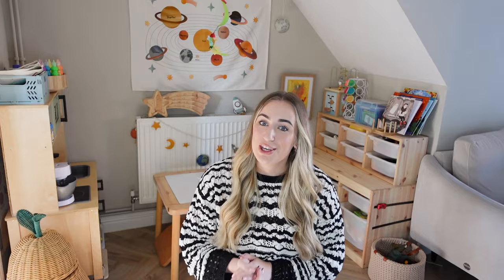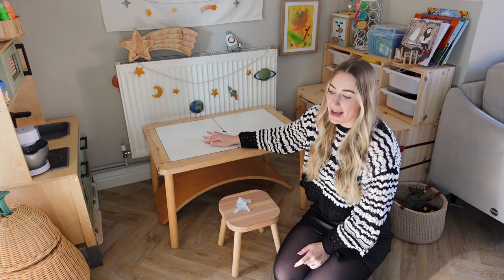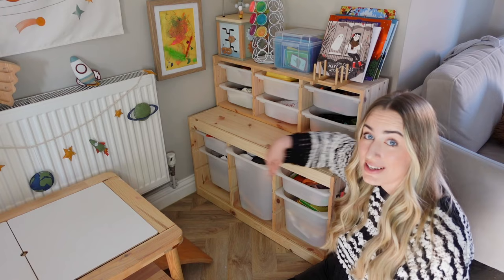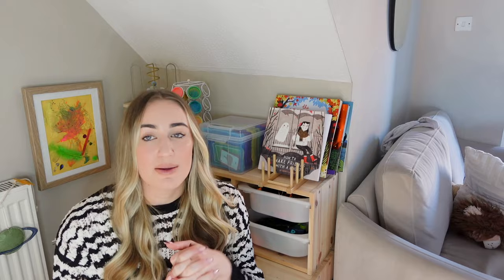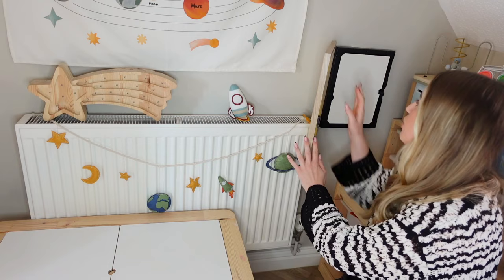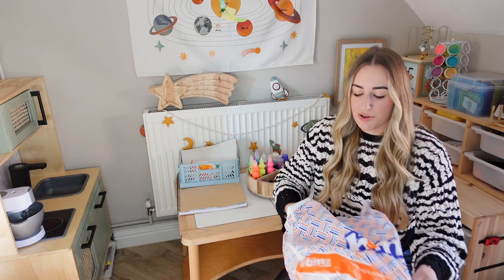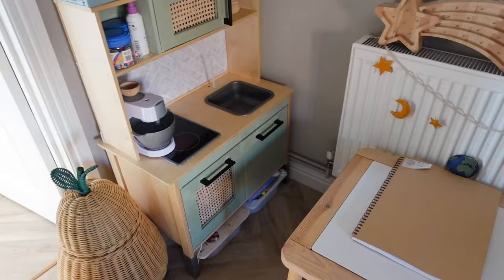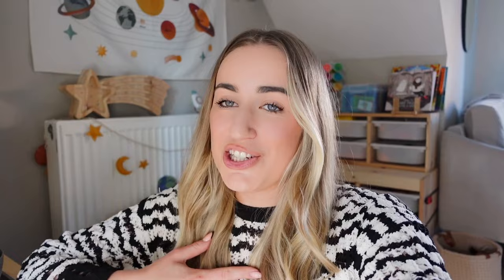Top Organisation Ideas for Kids Playroom! Genius Toy Storage Hacks | Books, Lego, Art + IKEA hacks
Hey guys!! Bringing you my most requested video today where I talk through all the playroom storage and organisation ideas we use in Arlo's playroom! Along with all the toy storage hacks!! I will link all of them below for you too.

All links to products can be found in my HACK highlights on my instagram profile!

00:00 Intro
01:43 Table/Stationary Storage
03:00 Blackboard Table Hack
04:32 Trofast Unit
06:20 Trofast Table Hack
07:00 Plate Holder Book Hack
07:50 Mosslanda Picture Shelves
08:15 Flisat Book Shelves
09:00 Jigsaw/Flashcard Storage
10:12 Playdoh Coffee Pod Hack
10:38 Artwork Secret Frame
12:04 Lego/Duplo Storage
12:48 Paint Storage
13:50 Car Storage Hack
16:00 Montessori Kitchen
17:06 Working Tap Hack